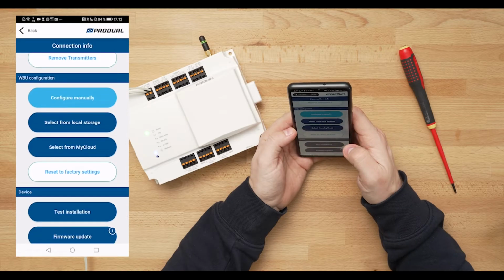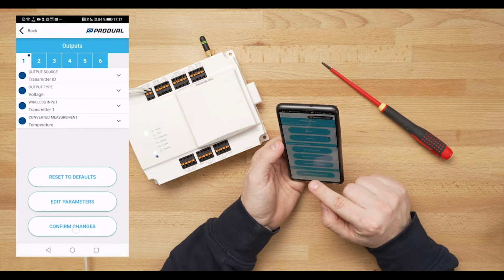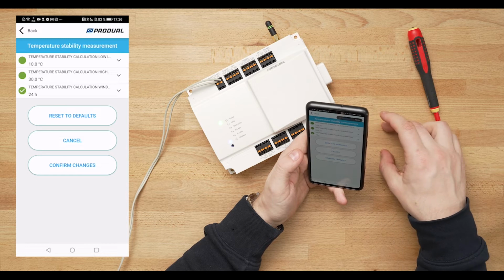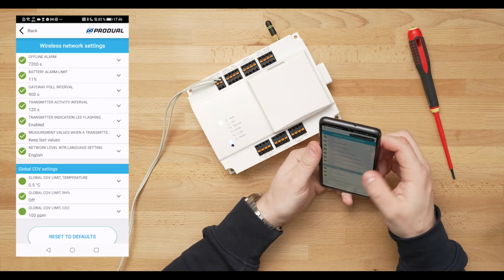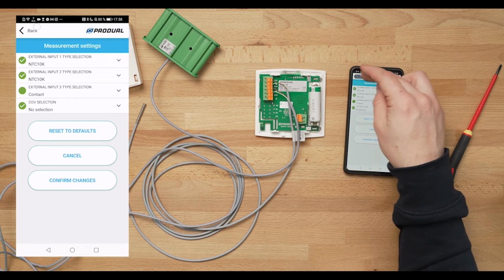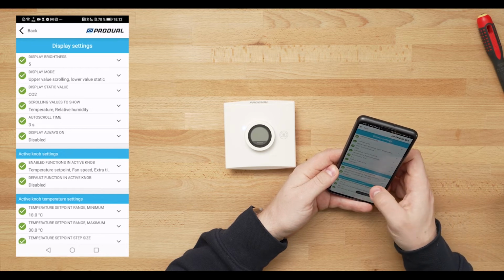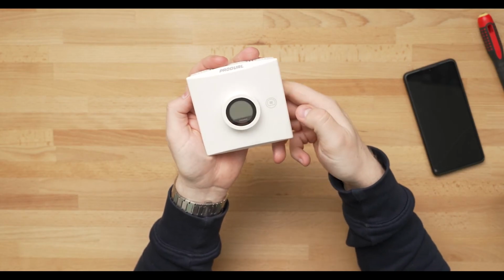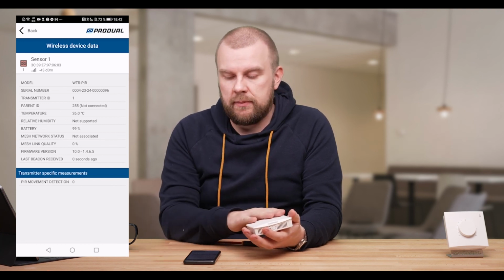Produal Academy, episode 2: Kom i dybden med WTR and WBU.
I dette andet afsnit af Produal Academy, kommer du i dybden med Proxima MESH wireless network, WBU baseenheden og de forskellige WTR transmittere og deres muligheder.
Og du får gennemgået, hvordan du konfigurerer enhederne med MyTool appen. Bemærk at du kan vælge undertekster på dansk ved at klikke på indstillinger (tandhjulet), og under undertekster vælge dansk.
Denne video indeholder:
0:00 Intro
0:21 Trådløs Proxima baseenheden WBUs egenskaber og funktioner
1:08 Trådløs Proxima baseenheden WBUs input
1:57 Trådløs Proxima baseenheden WBUs output
5:34 Gennemsnitsgrupper
8:12 Målealarmer
8:53 Temperaturestabilitet
9:45 Modbus register-gruppering
10:21 VOB værdier
11:48 Trådløse netværksindstillinger
14:02 Generelle kommunikationsindstillinger
14:42 Gem konfigurationsfiler
15:23 Trådløs Proxima input module WTR-IM
21:45 Trådløs Proxima transmitter WTR-AK (avanceret sætpunktsknap)
28:39 Trådløs Proxima transmitter WTR-PK (sætpunktsknap)
29:31 Trådløs Proxima transmitter WTR-PIR